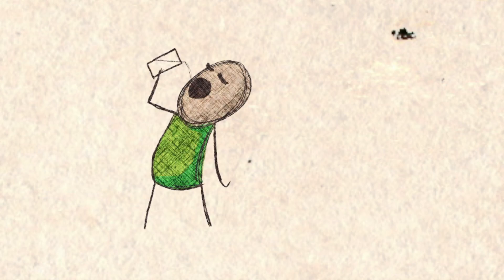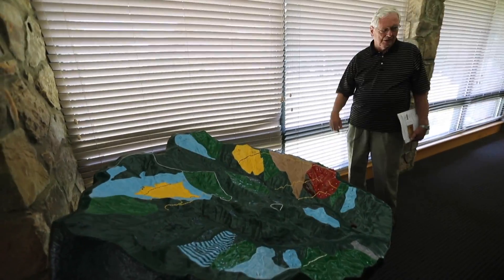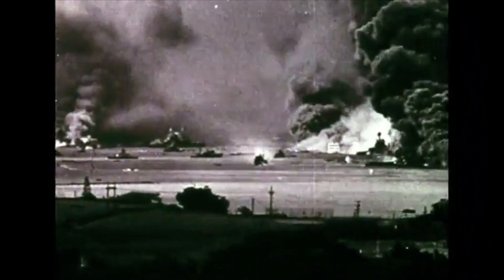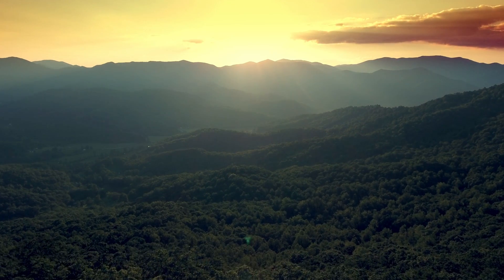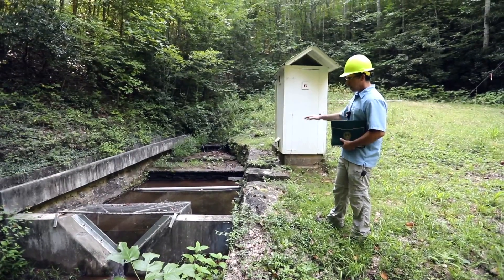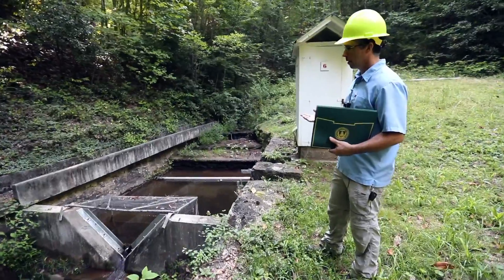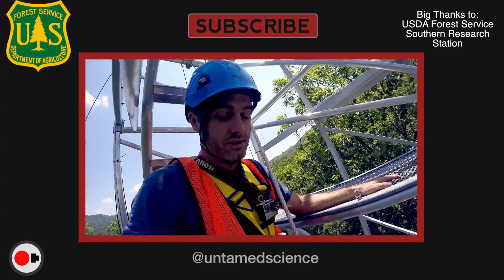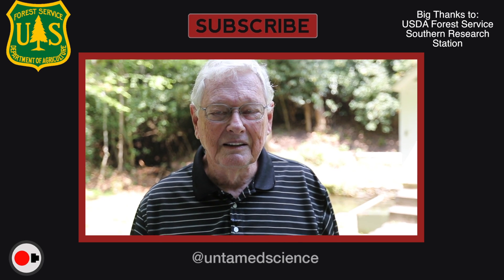This is How to Get Good, Clean Drinking Water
How do we get the best, cleanest drinking water for everyone? This might seem like a big abstract thought, but it's important to think about in the big picture. Is it watershed full of grass or trees? What are the benefits to each one? If it is a forest, could we find one species of tree that gave us the best, cleanest drinking water? These are all questions I took with me this week as I went into the mountains to find out.

A big thank you here to everyone at the Coweeta Hydrologic Laboratory and the USFS. You guys were a great help in my journey to figure out this question.